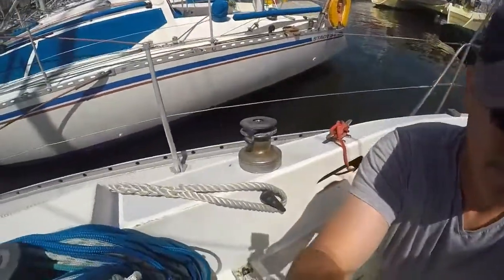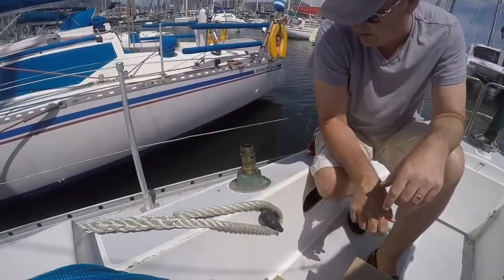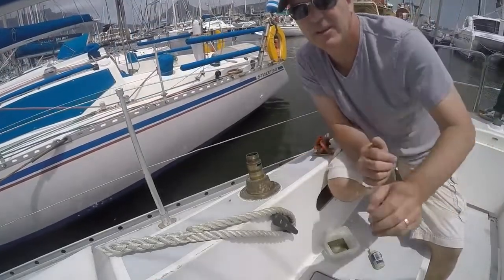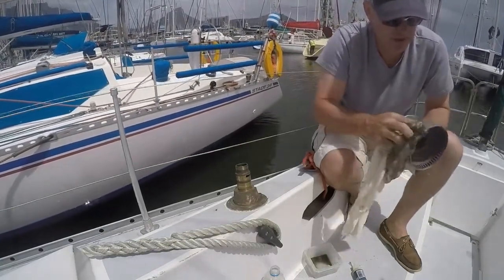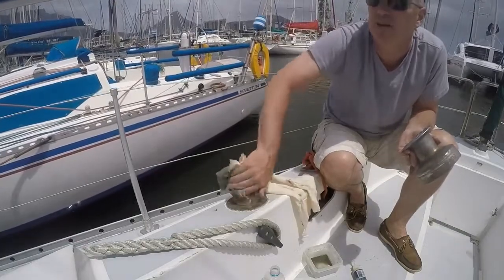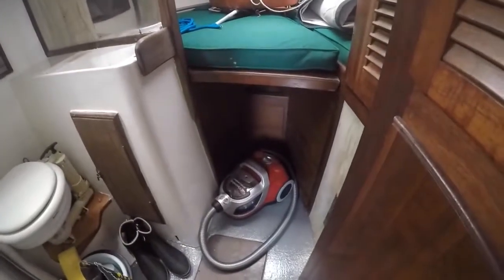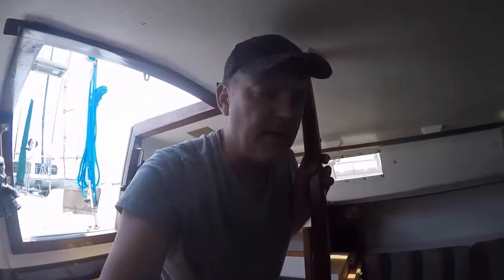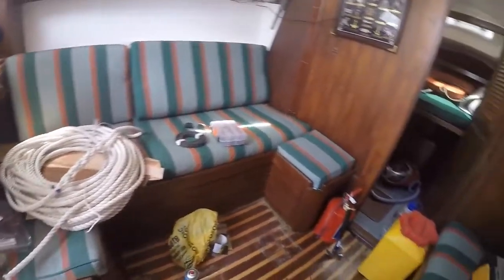Work on my Sadler 32 "Monsoon"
Some work on my Sadler 32 "Monsoon"